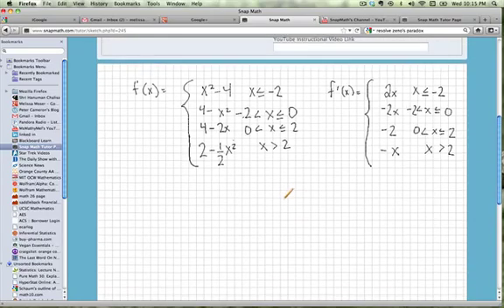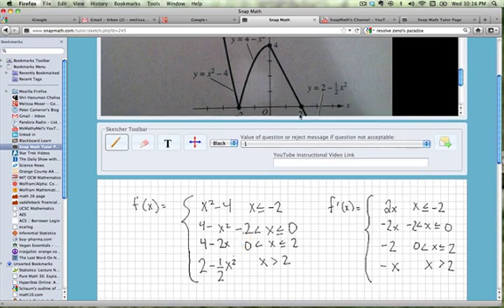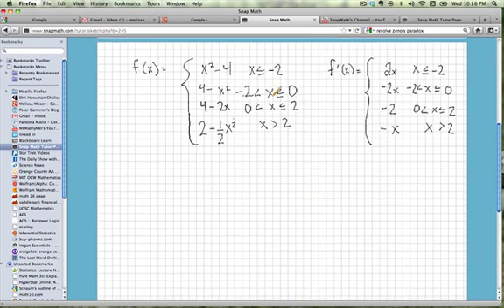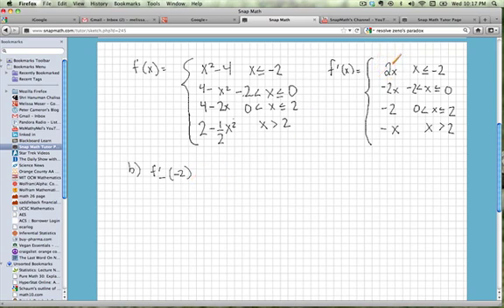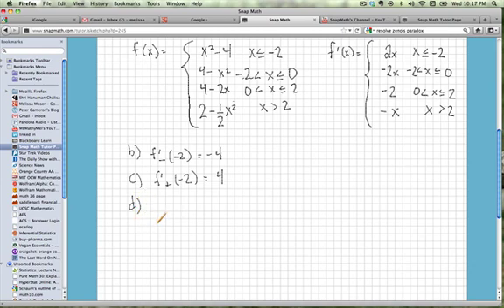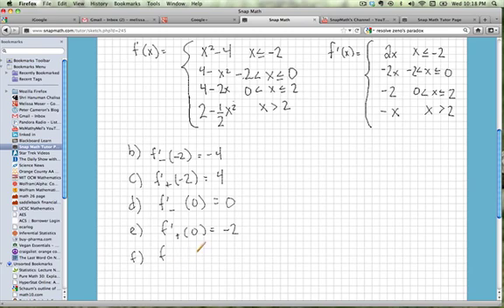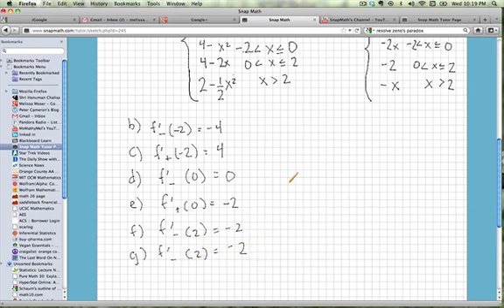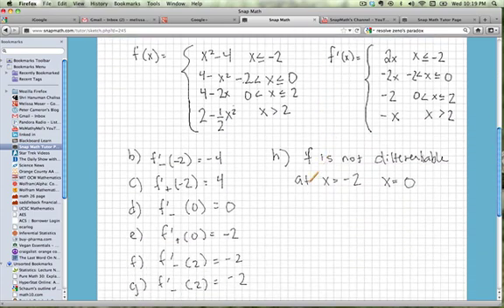Derivatives of a Piecewise Function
Define a function piecewise and then take derivatives from the left and right to find points of non-differentiability.